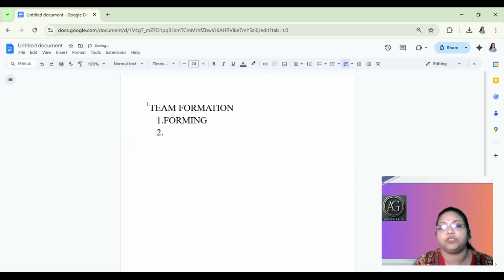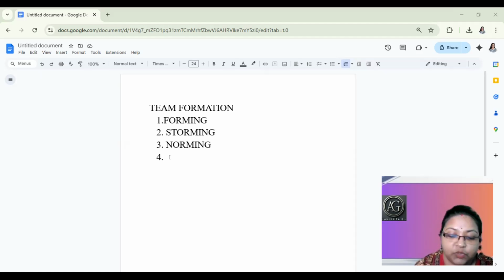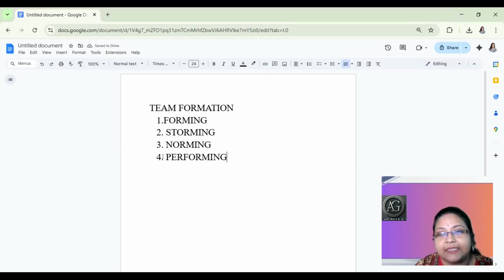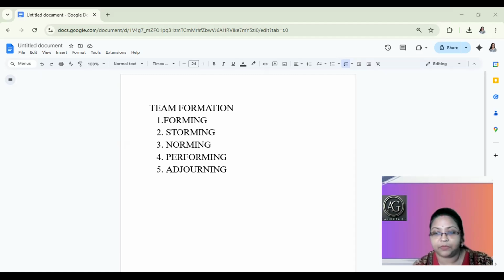Stages of Team Development | Forming to Performing Explained with Real